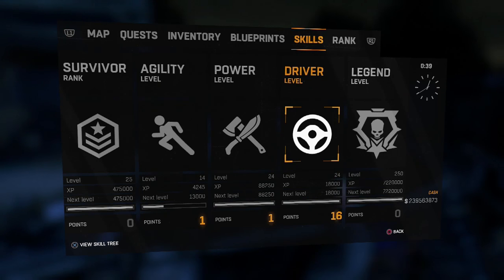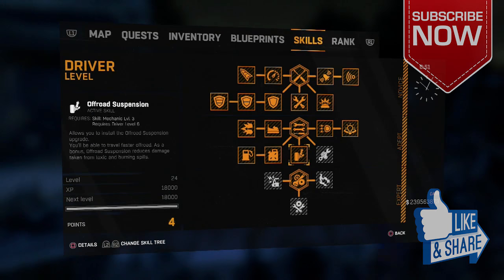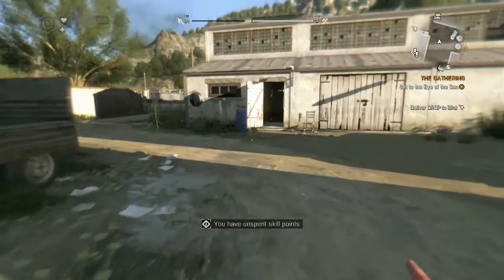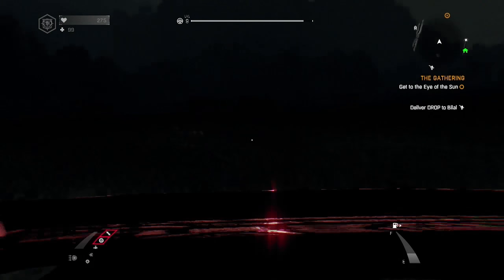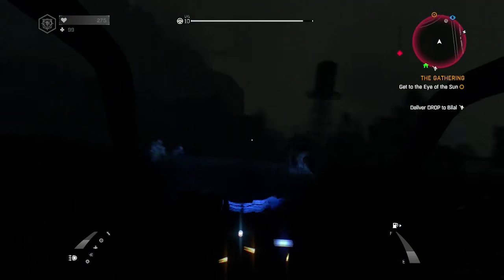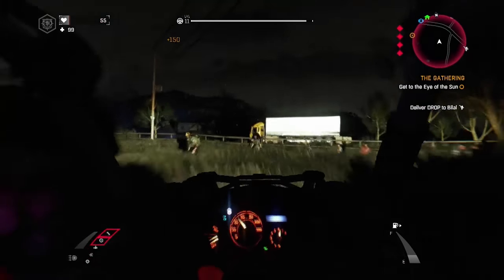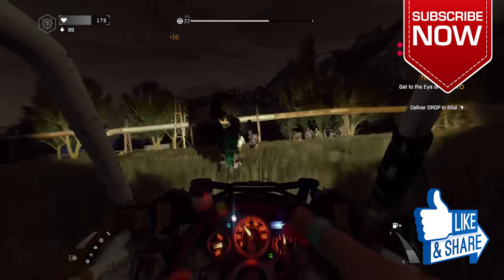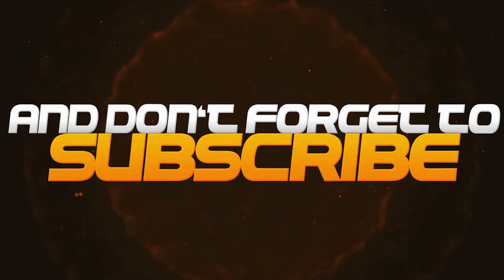HOW TO LEVEL UP DRIVING SKILL IN DYING LIGHT - HOW TO GET MAX DRIVER SKILL IN (DYING LIGHT)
THIS IS A FAST AND EFFICIENT WAY TO GET YOUR DRIVING SKILL TO MAX LEVEL IN DYING LIGHT. WATCH THIS VIDEO TO LEARN THE METHOD I USED TO GET MY DRIVING SKILL IN DYING LIGHT TO MAX LEVEL.
IF YOU WANT TO RANK UP YOUR DRIVING SKILL IN DYING LIGHT THIS IS THE METHOD I USED TO RANK UP MY DRIVING SKILL FROM 7 TO 24 (MAX DRIVING SKILL)

 ~~~ Gaming Info ~~~